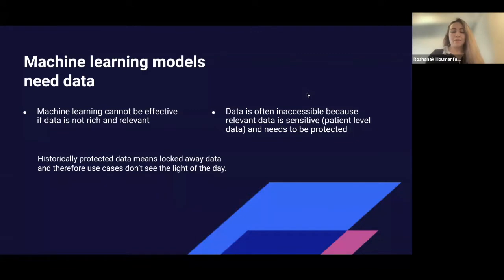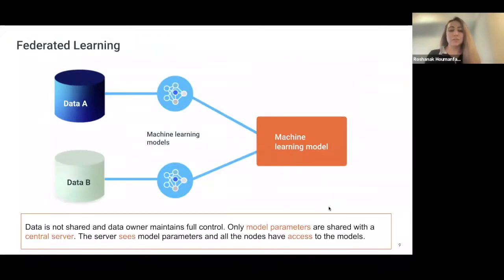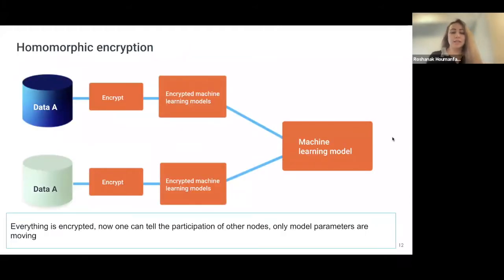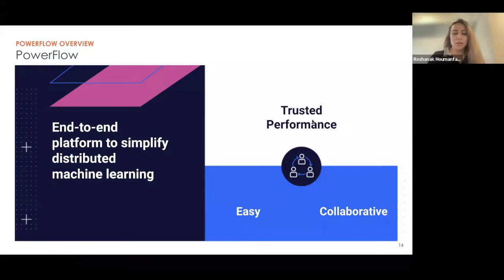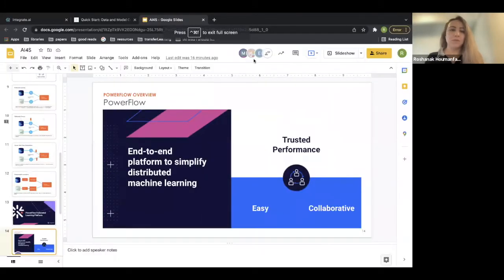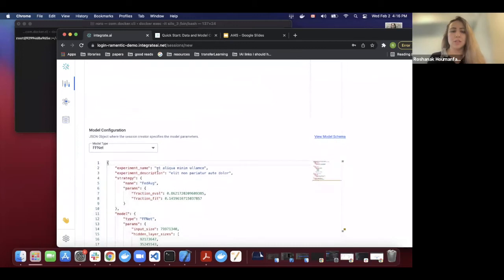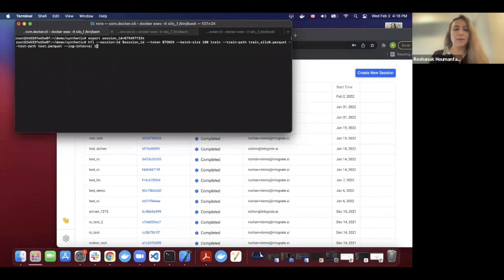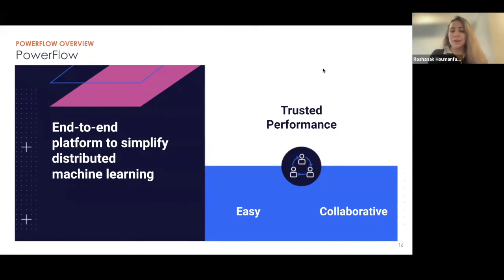Beyond the Silo: Evaluating Multi-Party Machine Learning Technologies with integrate.ai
Roshanak Houmanfar, VP of Machine Learning Products, integrate.ai

Abstract
Health privacy regulations, data residency rules, and trust concerns create data silos across the healthcare ecosystem that makes it hard to get the data you need to build powerful machine learning models. But multi-party machine learning is a complex space with multiple technologies, from federated learning, to differential privacy, to homomorphic encryption, and beyond. How do you evaluate and decide which multi-party machine learning technologies are appropriate for your use case? I will be diving into the different technologies, and helping you ask the right questions to determine which technologies to start investing in.